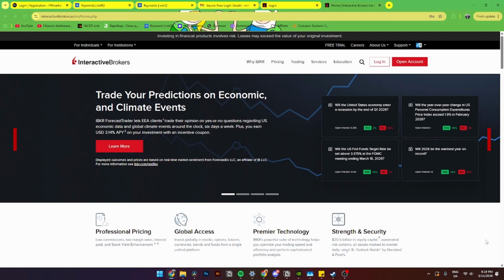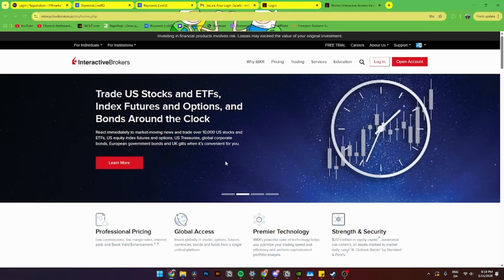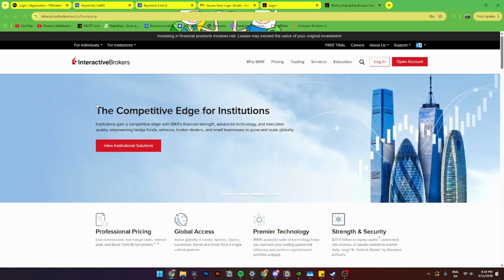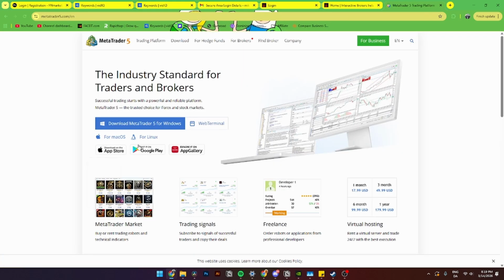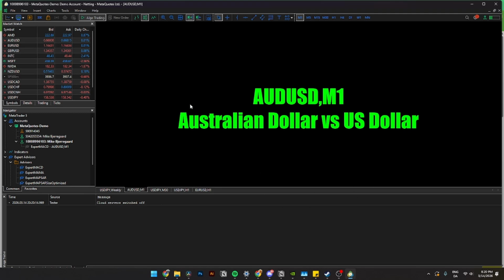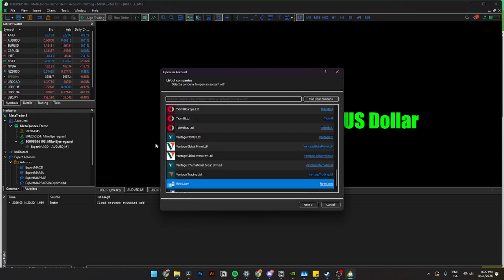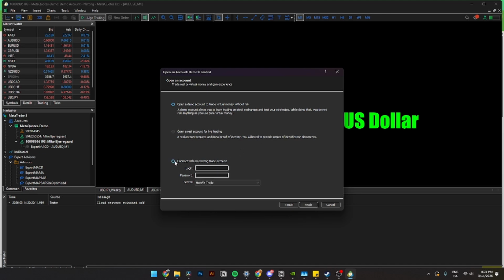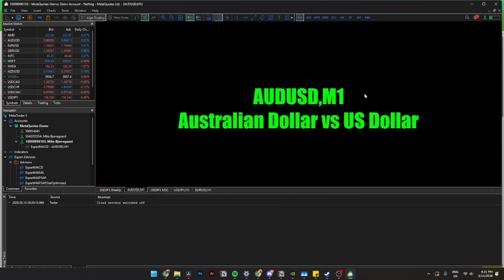How To Connect Interactive Brokers To MT5 (Full Guide)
In this video, I will show you step by step how to connect your IBKR account to MT5. This IBKR tutorial was made so even beginners can learn how to use MT5. You'll learn how to connect these trading platforms for a seamless trading experience.